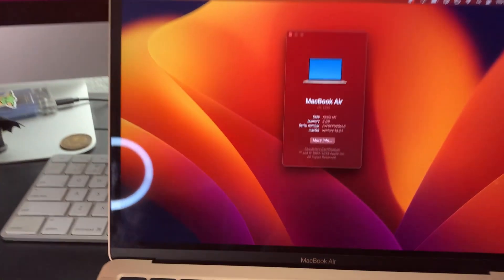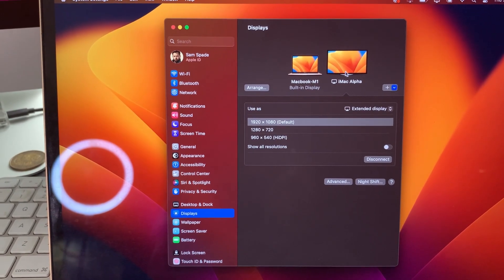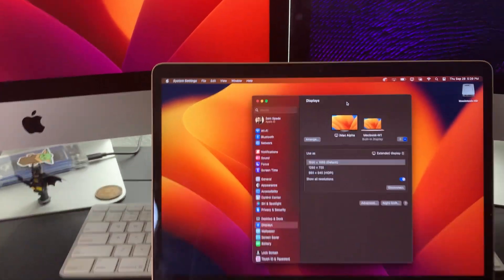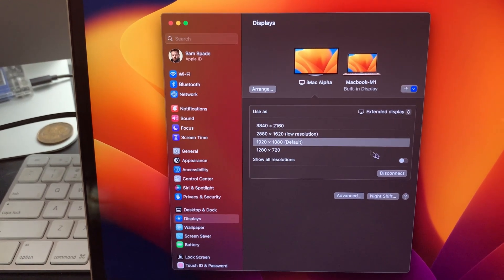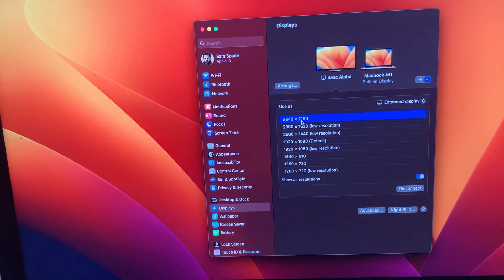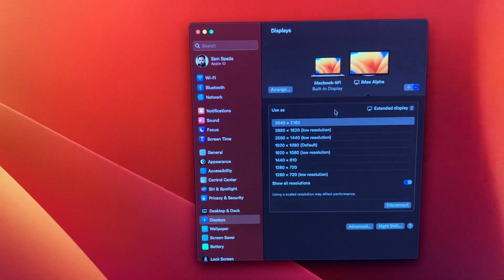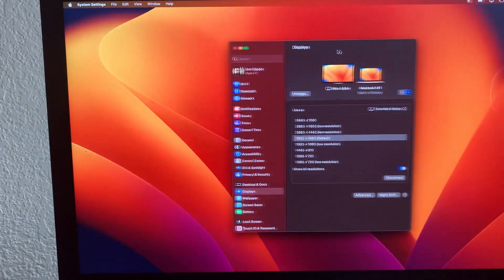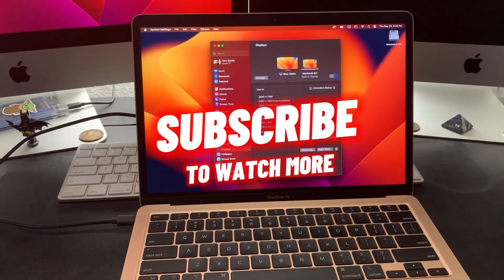Airplay 2 Mac Just Got Better, any year iMacs can now be used as a wireless display thanks 2 OCLP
In this video I will show you how to use an old imac as a wireless monitor for any other mac computer you may have laying around using Airplay to mac. Also if you hook up a simple USB cable you will be able to increase your resolutions and fix any latency issues that arise when your network is lagging. Enable airplay and reduce lag and artifacts.

Airplay is similar to Target display mode and will work for the beautiful 5K iMacs.
You must upgrade your system to either Monterey Or Ventura in order to have the Airplay Feature.
Older model mac computers can install the latest OS using Open Core Legacy Patcher (OCLP).

Use an old iMac as a monitor.

Target Display Mode
Here is what we know so far.

The 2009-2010 iMacs use Mini Display Port and will work with the M1-M2 macs (also work with Windows Computers)

The 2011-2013 iMacs work with TDM between only those year models. They will not TDM to the M1-M2. There are OS restrictions APPLE Nerfed this feature after High Sierra. These restrictions do not apply if you are running OCLP.

The 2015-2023 iMacs WILL NOT WORK. Though beautiful displays. They never supported TDM and so we are all left with Airplay (with USB or ethernet to improve performance)

All this provided that the display macs are running OCLP. in some cases the HOST computer may also require OCLP to enable certain features such as airplay.

I have not attempted a daisy chain but in the past this was an option.

Apple nerfed this TDM but THANK YOU TO OCLP to the rescue.

But we are finding new ways to work around what Apple says is possible.